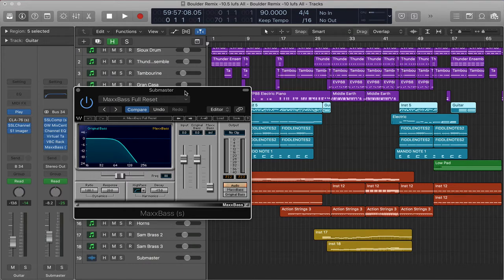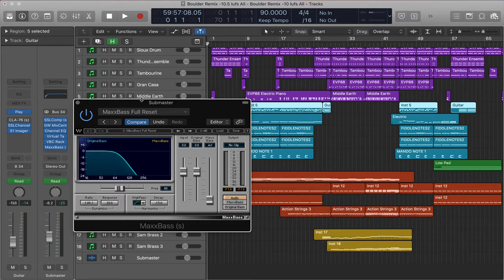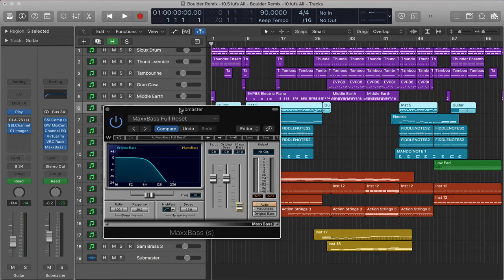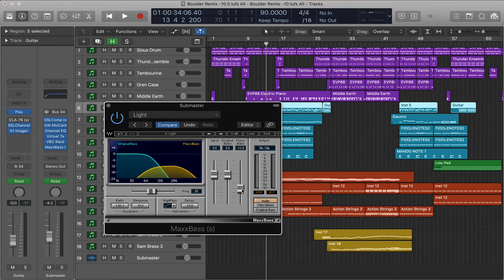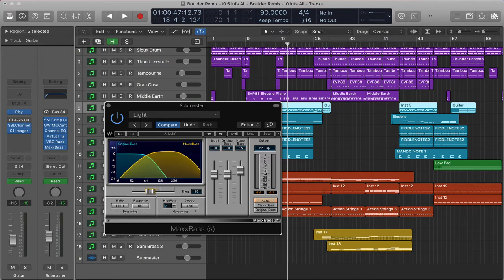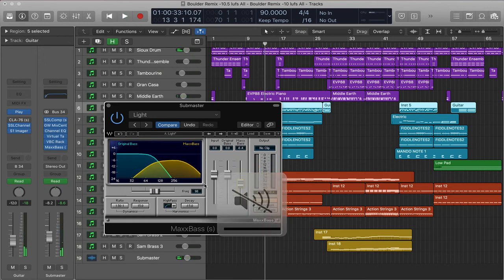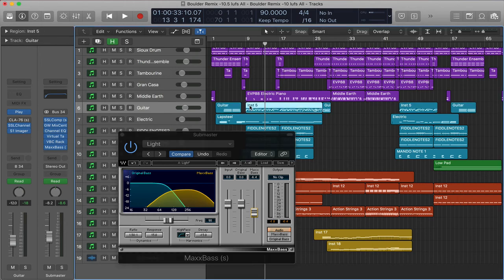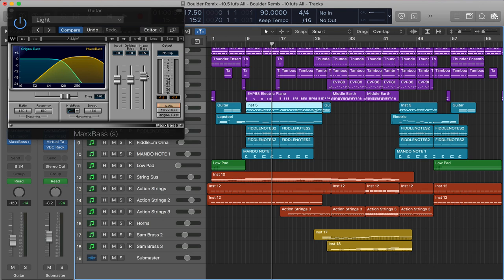How To Use MaxxBass | Add More Bass to Your Mix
This is a Tutorial on How To Use Waves Maxx Bass to add more low end to your mixes or tracks.